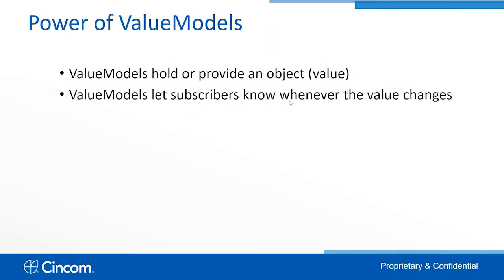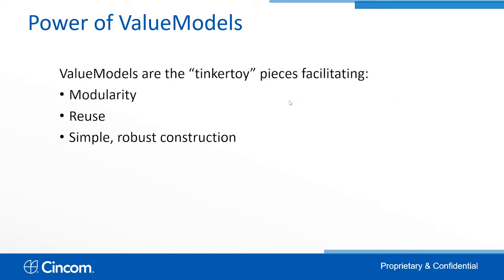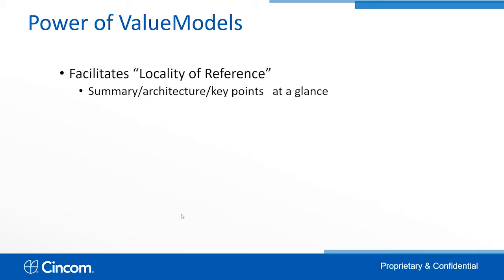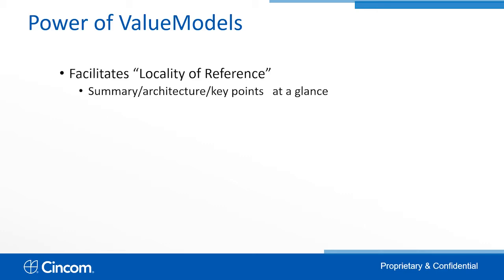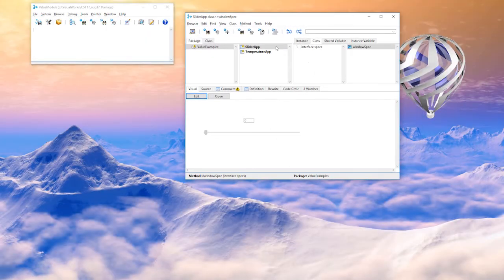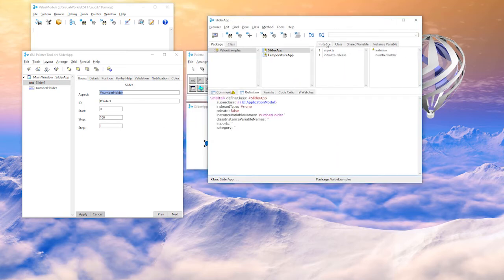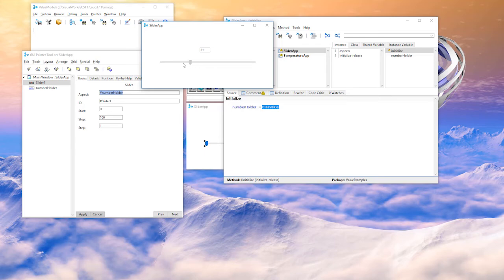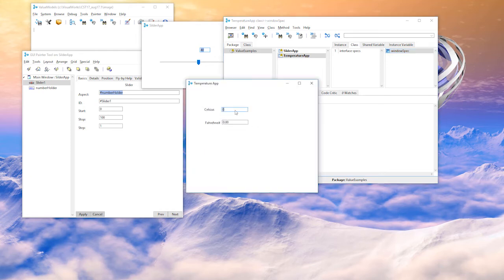Hidden Gems: Introduction to the ValueModels Series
An introduction to a series on the power and capability of ValueModels.